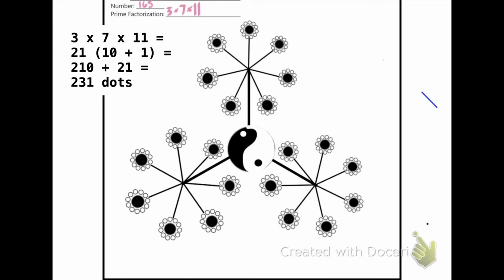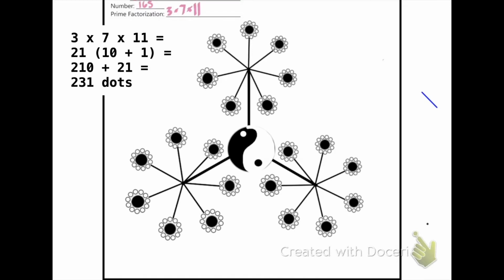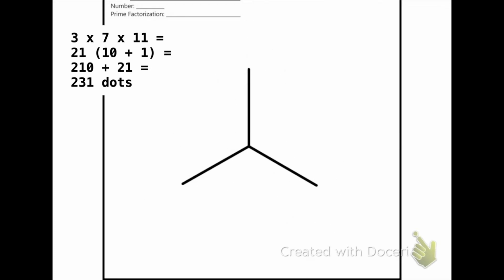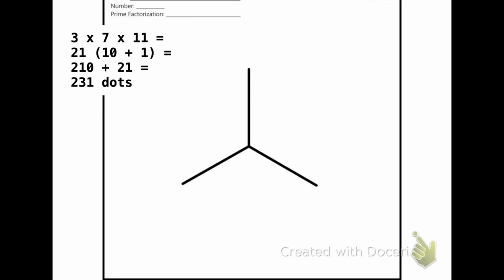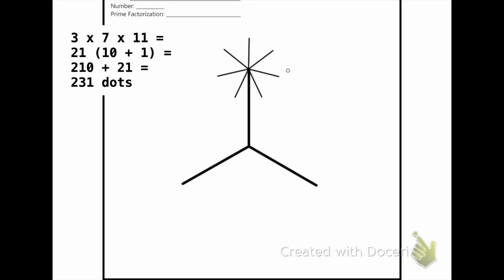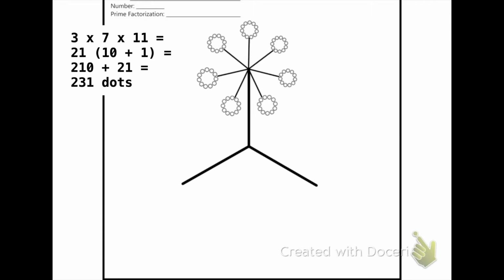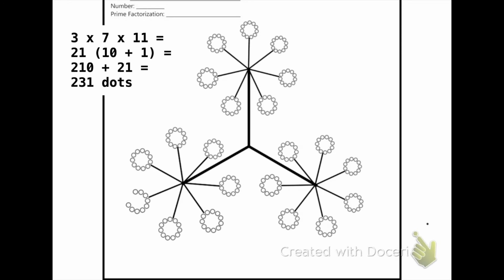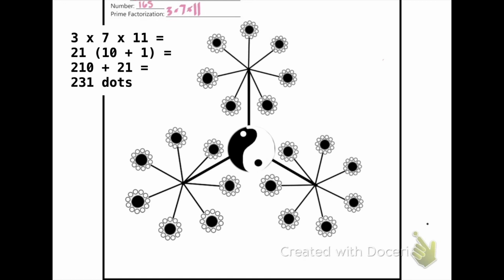231 Es Factorization not 165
This is E's factorization of 231 although she calculates the value as 165. Regardless, the video demonstrates good use of mathematical language, student engagement is the process, and, at the end, a statement regarding her learning multiplication.

E uses these templates to make the parts of her drawing equally spaced around the center points.